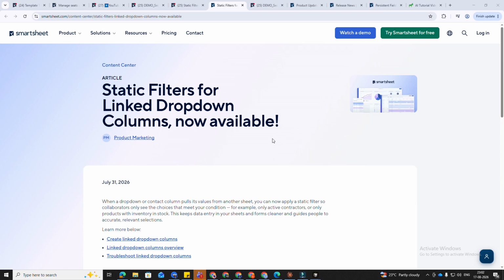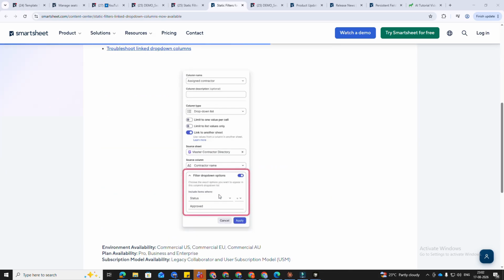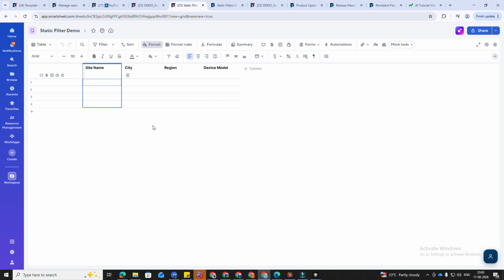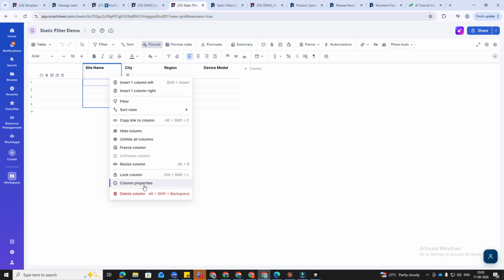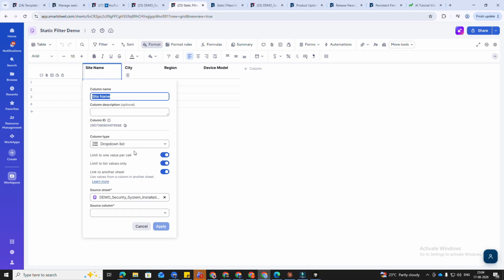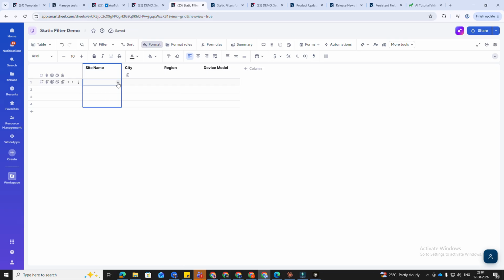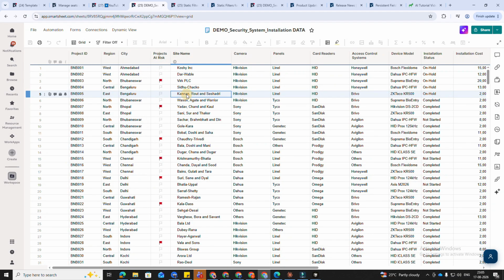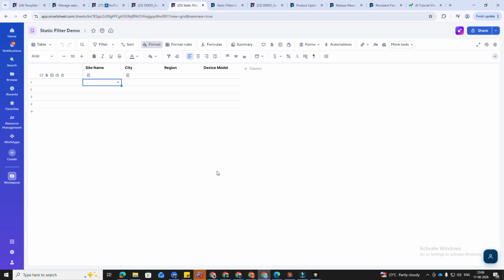Smartsheet Linked Dropdowns Columns: The Upgrade You've Been Waiting For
Smartsheet just introduced a powerful new feature for Static Filters for Linked Dropdown Columns. In this video, I’ll show you how to use it to control which values appear in your Smartsheet dropdown lists.

You’ll learn:

How the new Smartsheet dropdown filter works
How to filter dropdown options based on status
How to link dropdowns to another sheet
How to show only approved or specific values
Practical use cases for Smartsheet admins and project teams

If you use Smartsheet for project management, workflows, or data management, this new feature can give you much better control over your dropdowns.

Learn how to use Smartsheet static filters to manage your linked dropdown columns more effectively. Improve data entry accuracy today.

This guide covers the setup process for applying specific constraints to your dropdown menus. If you manage complex sheets, you know that keeping options relevant is essential for maintaining high data quality. This tutorial is designed for Smartsheet users who need to streamline their workflows and reduce manual errors by limiting the choices available to team members.

By implementing Smartsheet static filters, you ensure that users only select valid options from your linked dropdown columns. This specific configuration helps maintain clean data sets and simplifies the input process for everyone on your team. We walk through the exact steps to configure these filter conditions within the Smartsheet interface, allowing you to control the dropdown behavior immediately.

Mastering Smartsheet data entry settings will save you significant time during project tracking. After setting up these filters, your sheets will become more reliable and easier to navigate for your collaborators.